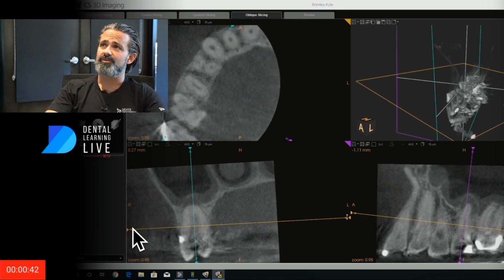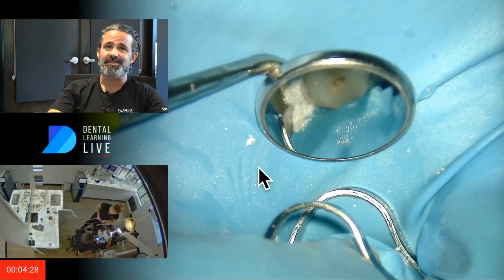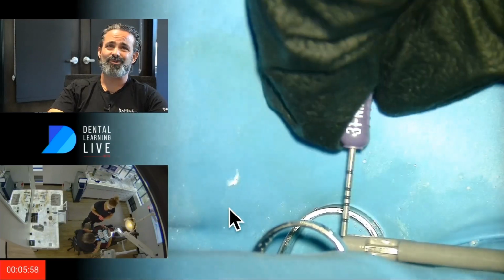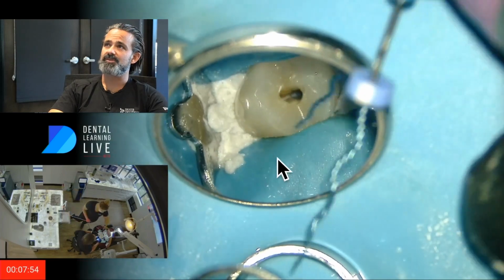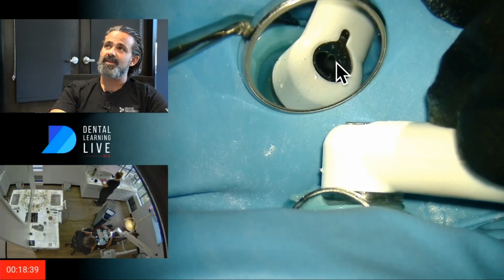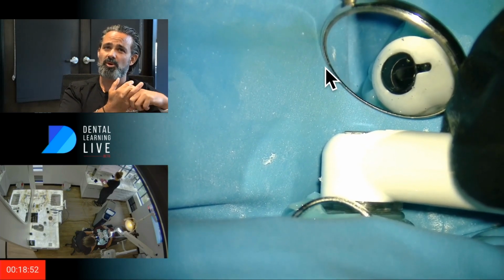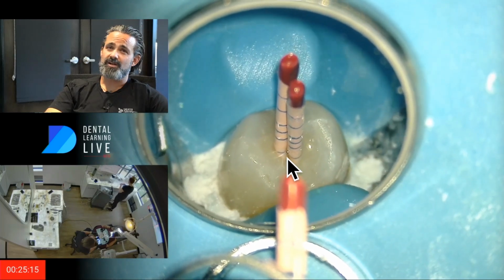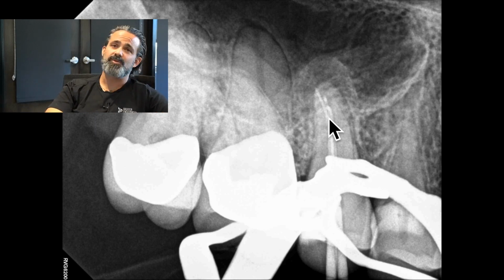Stovetop Quickie GentleWave Live Case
Episode 10 in the series of live GentleWave cases with Dr. Facer, watch this pre-molar get wrapped up in well under an hour.